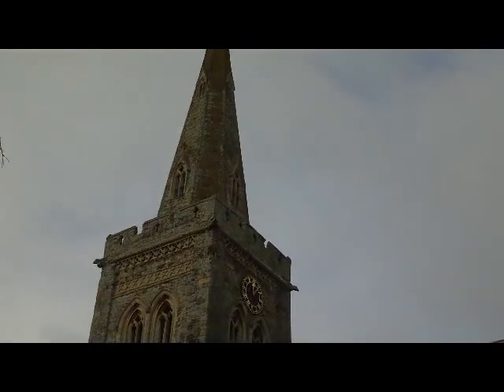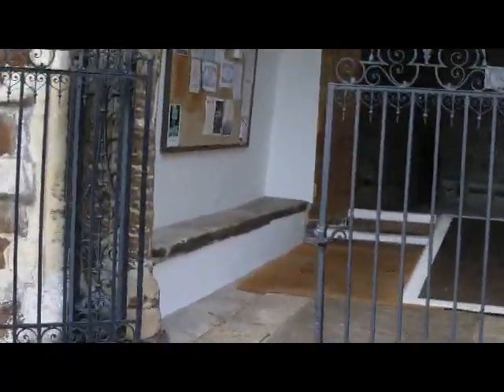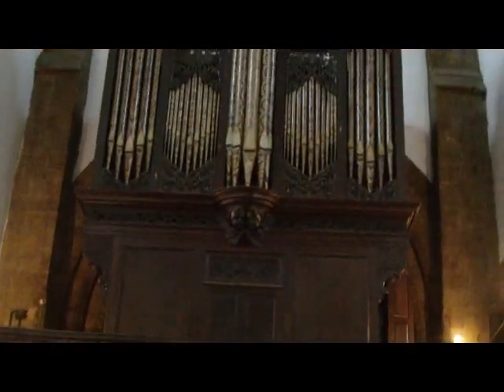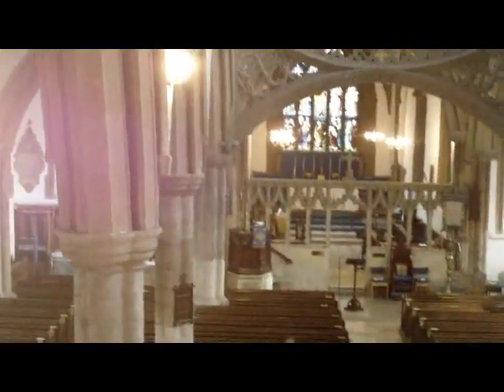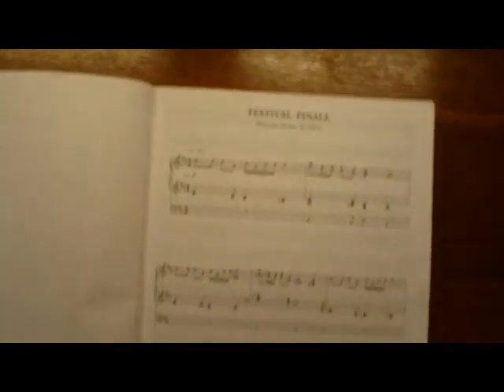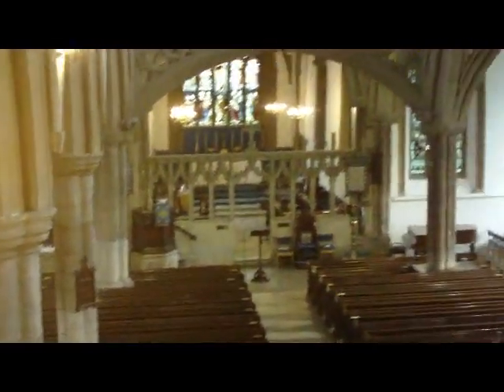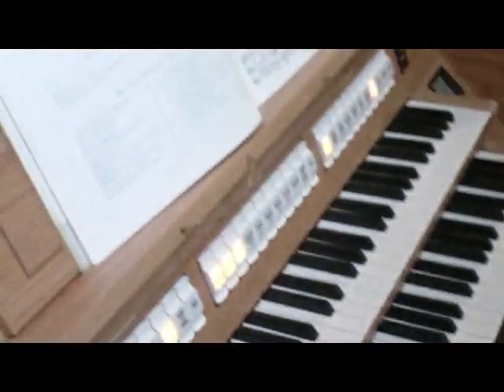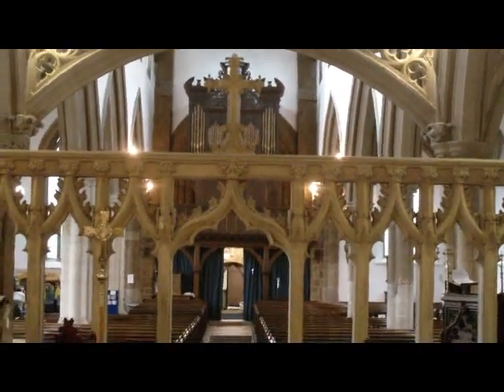Organ Restoration at St Mary's Finedon Part 1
The Queen Anne organ, built around 1705 by Father Smith for St George's, Windsor and moved in Finedon in 1717 is being restored. This is the first video blog of the restoration project, recorded on the last Sunday of the church year, Christ the King, 24th November 2013, which was the final Sunday the organ was used before its restoration.